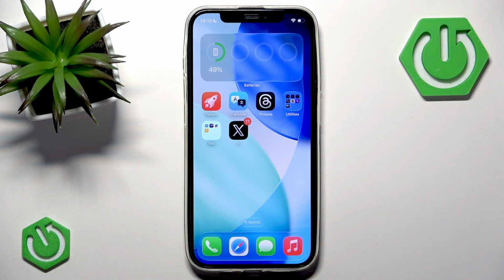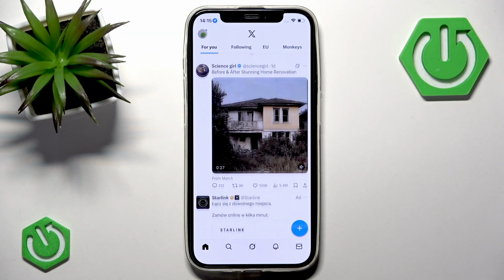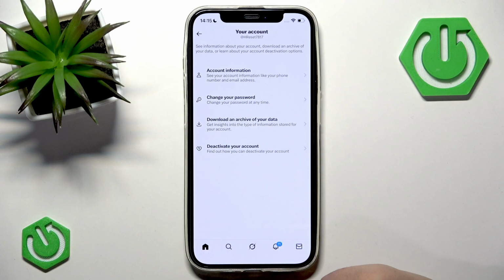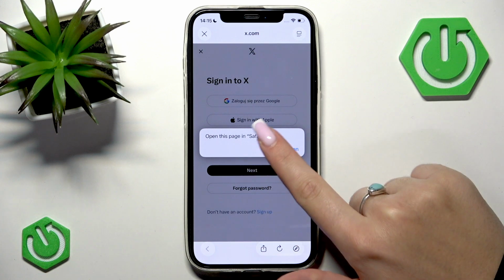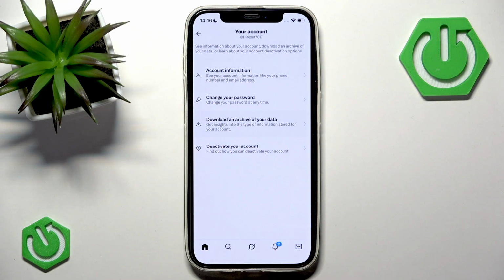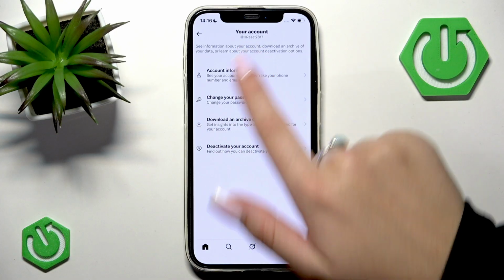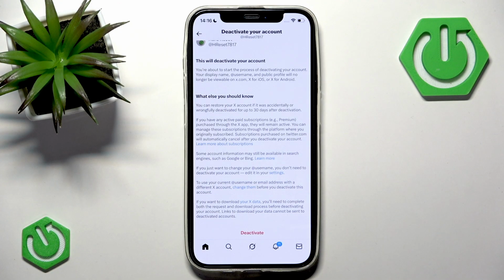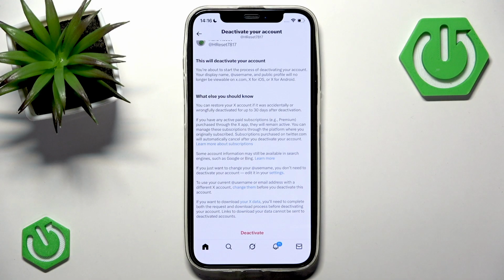How to Delete An Account On Twitter X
In this video you will learn how to delete an account on X (Twitter) and how to safely download your data first. I show where to find Settings & privacy, how to request an archive of all your X data (posts, messages, media), and the exact steps to deactivate your account. You’ll also learn about the 30-day reactivation window and what happens after permanent deletion. This walkthrough applies to the X mobile app and web, and uses simple step-by-step instructions so even non-native English speakers can follow along easily.

How to delete an account on X (Twitter)?
How to download an archive of my data on X (Twitter) before deleting my account?
How long does X (Twitter) keep a deactivated account before permanent deletion?

0:00 Intro
0:06 Why you may want to download your X (Twitter) data first
0:20 How to request an archive (Settings & privacy → Account → Download an archive of your data)
0:34 Sign in and wait for X to prepare the zip file with posts, messages and media
0:52 How to deactivate your X account (Account → Deactivate your account)
1:18 Tap Deactivate, enter your password to confirm
1:24 Reactivation window: logins within 30 days will cancel deletion
1:50 After 30 days with no login, X permanently deletes your account and data